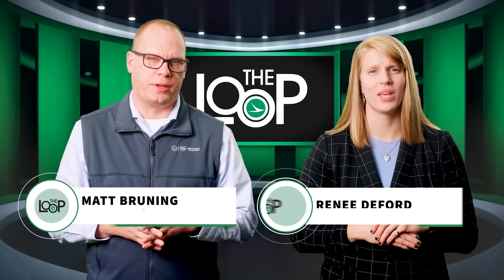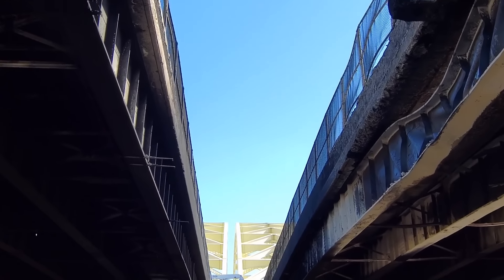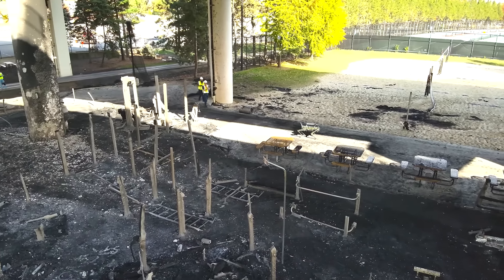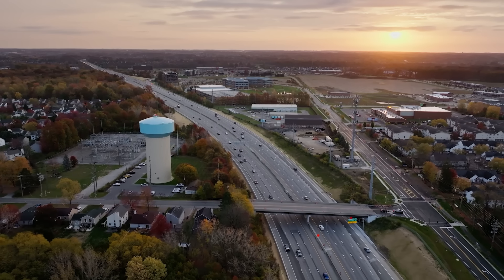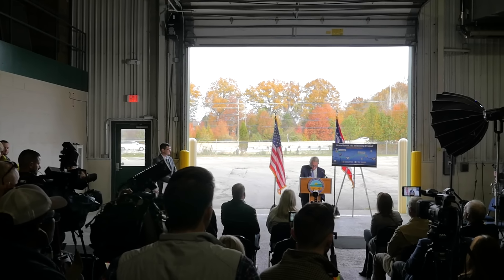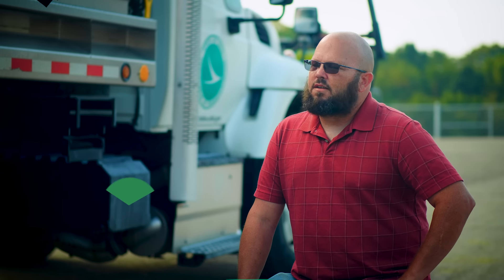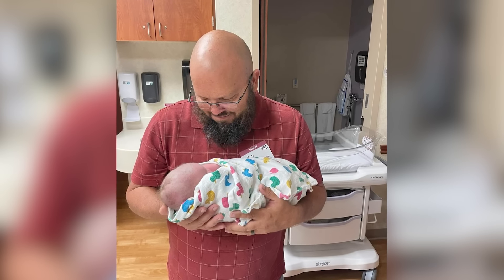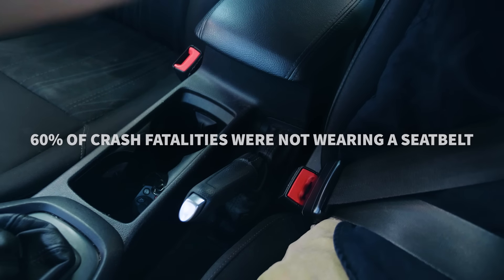The Loop 11.08.24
EPISODE 468: Fire damages a section of busy interstate in Cincinnati, a central Ohio highway gets an upgrade, honoring our nation’s veterans, and a reminder to buckle up, Ohio.